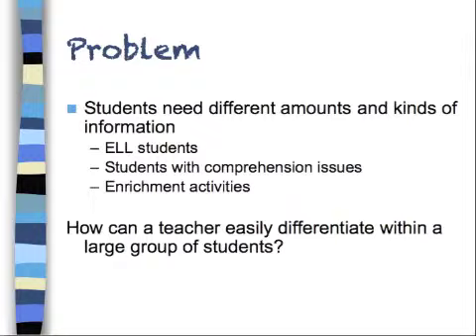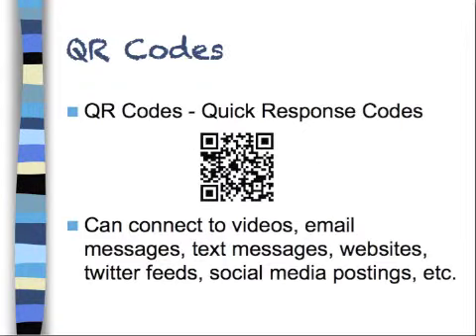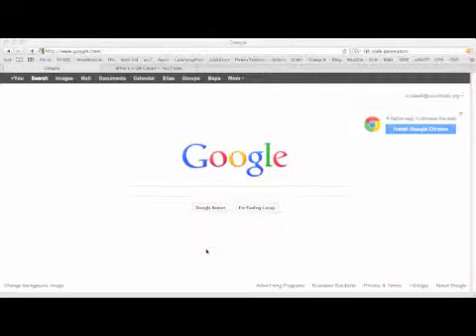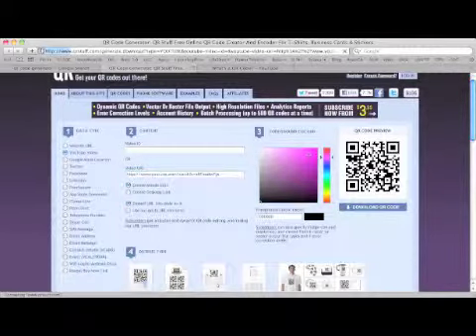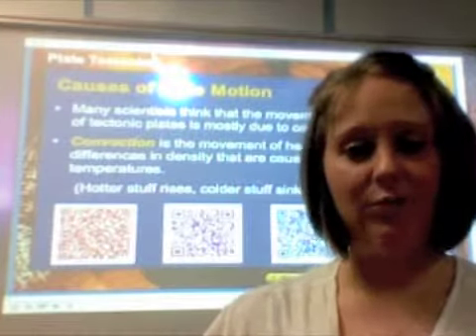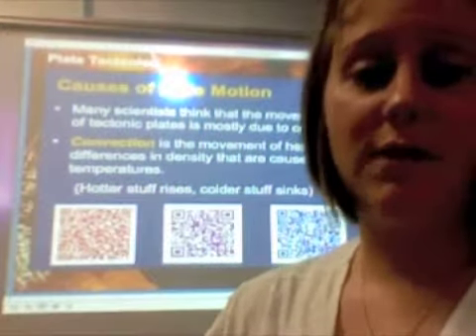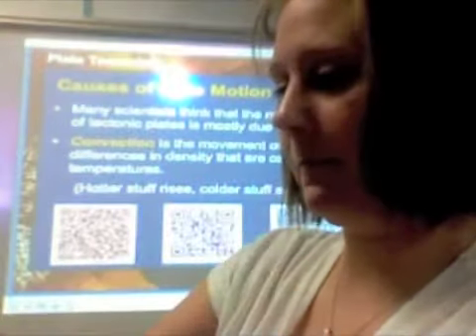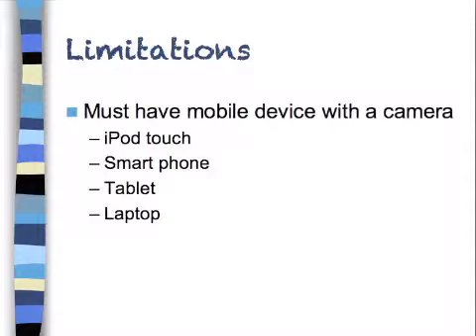QR Codes in the classroom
Using QR codes to enhance and differentiate instruction